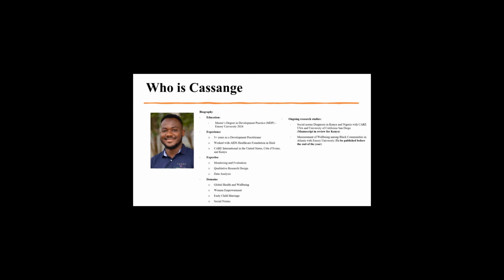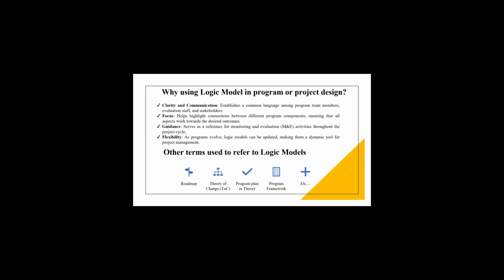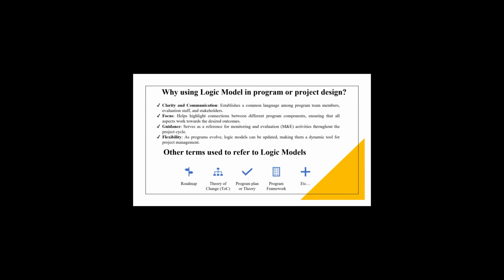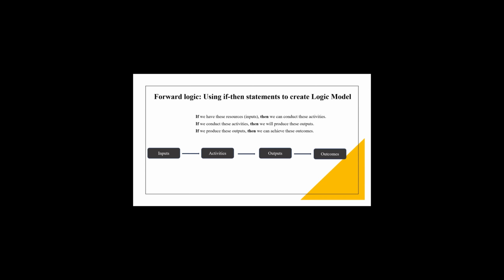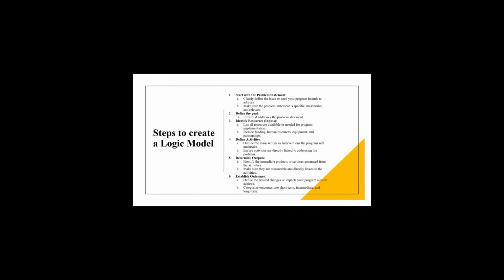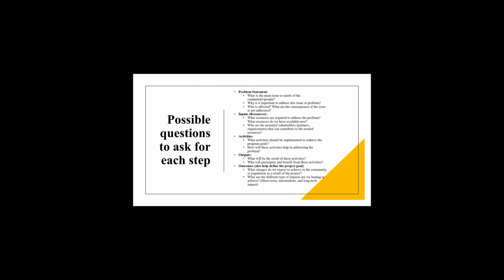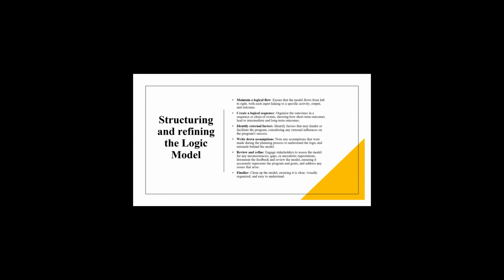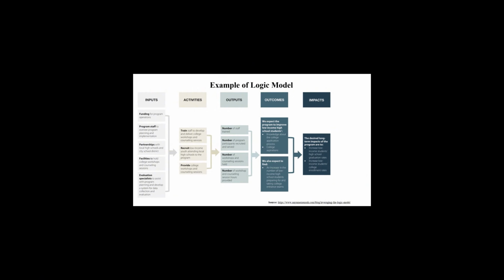iLearn Saturday: Mastering the Logic Model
iLearn Saturday with Cassange Bitère on Mastering the Logic Model.

Hosted on September 28, 2024.